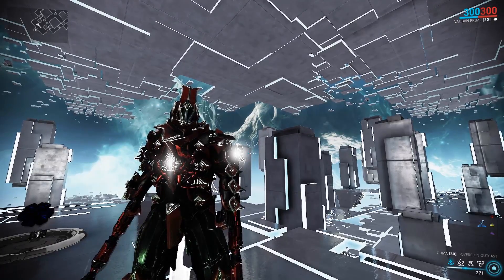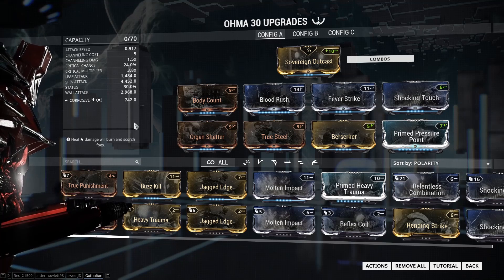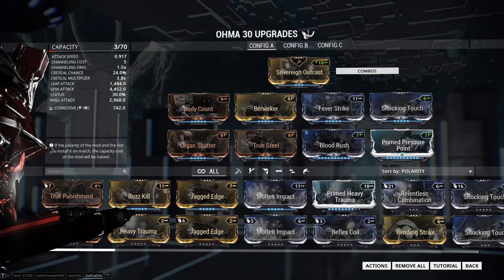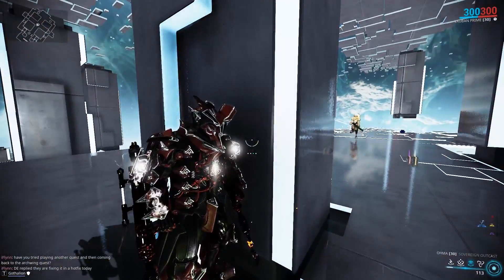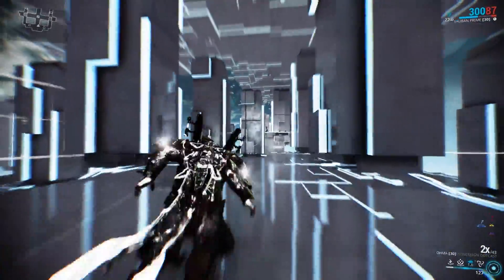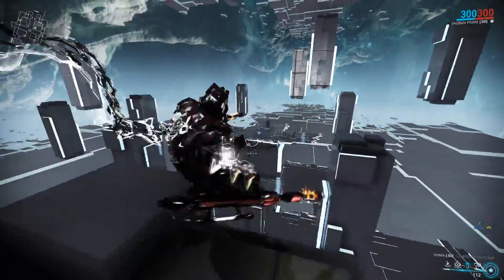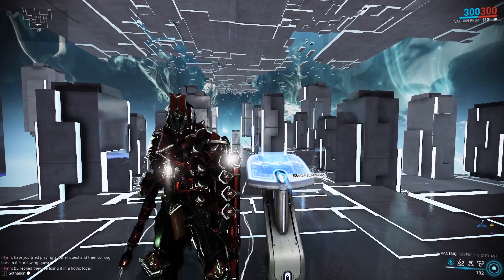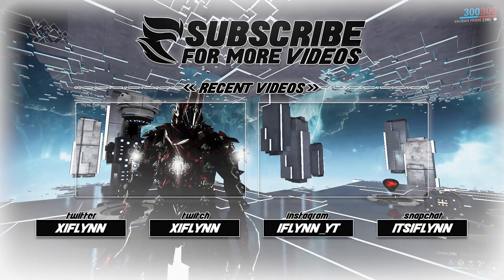Warframe: Play like a Pro Episode #16 | Ohma (Ohma build)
Warframe Play like a pro Amphis!
Warframe Play like a pro AkZani!

Omah god the Omah is a pretty good weapon in Warframe

iFlynn's Instagram! ►► iFlynn_YT